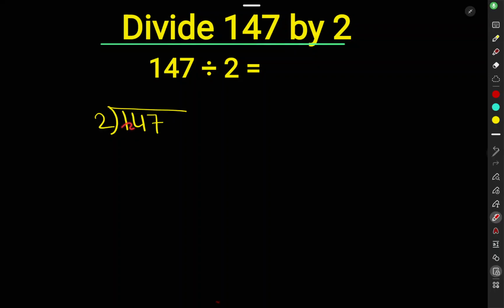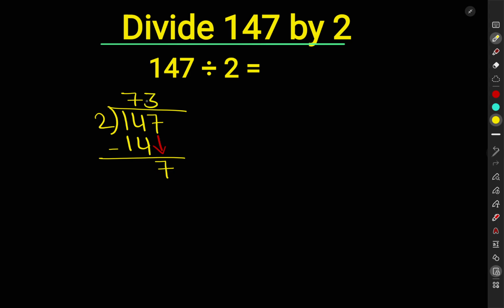147÷2 Divide 147 by 2 (Long division Method)